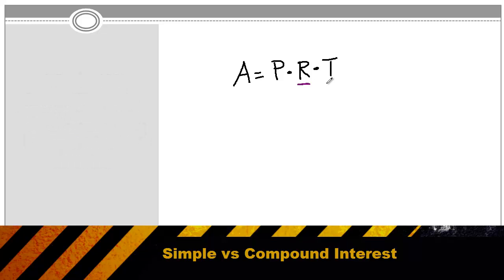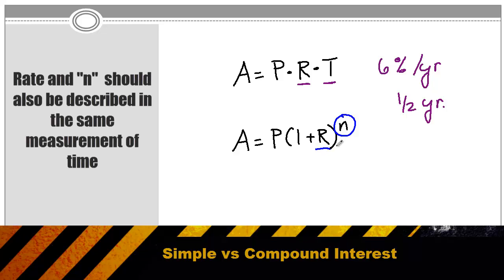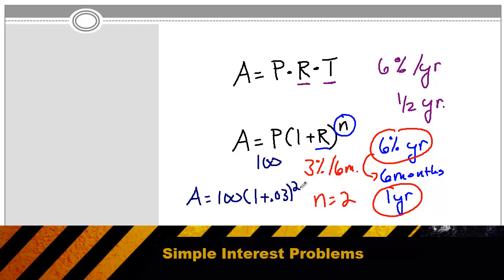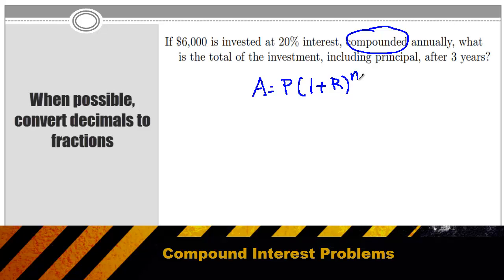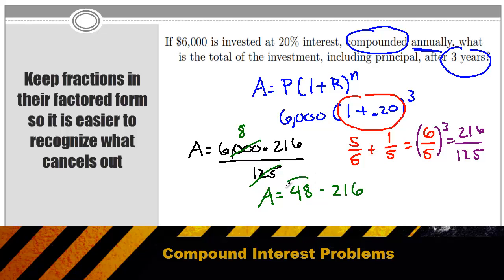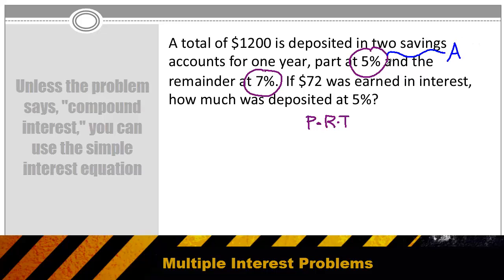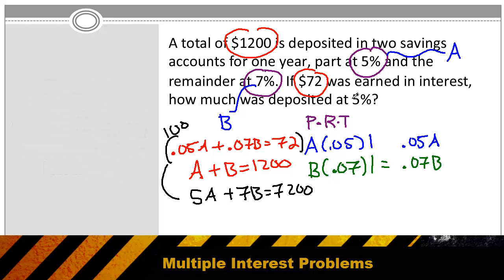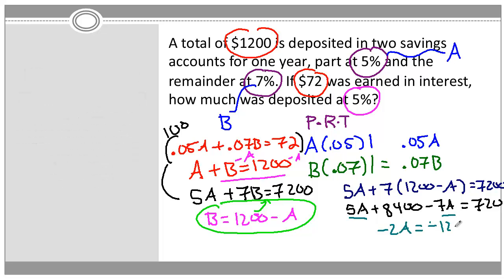Word Problems Interest